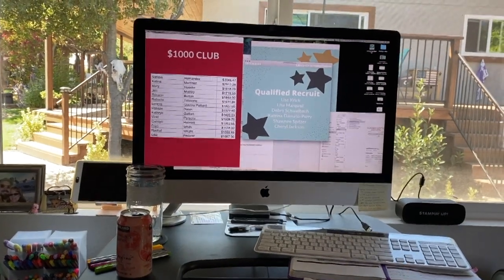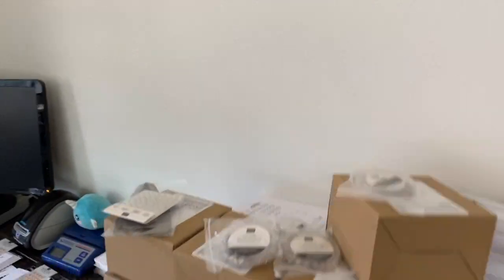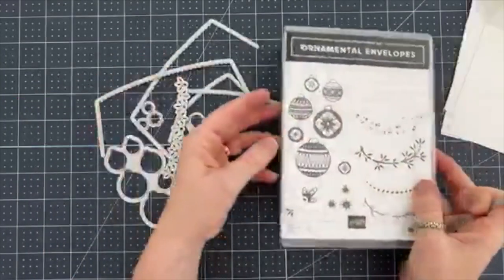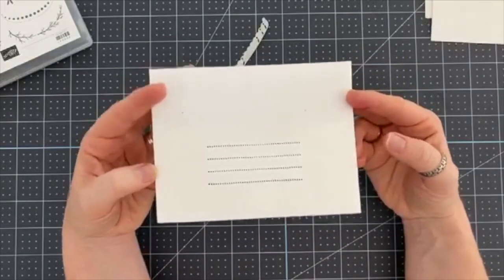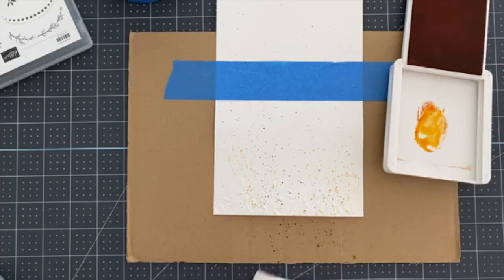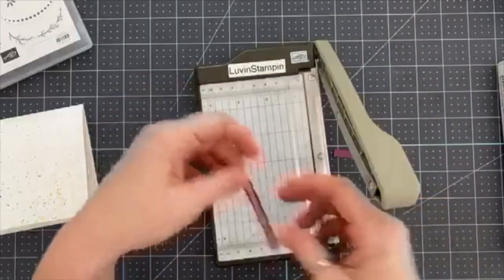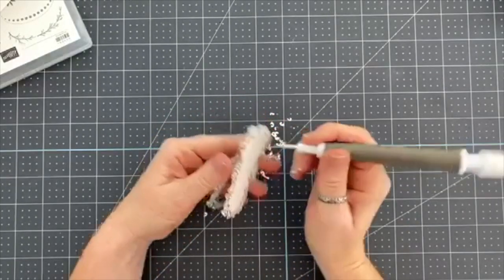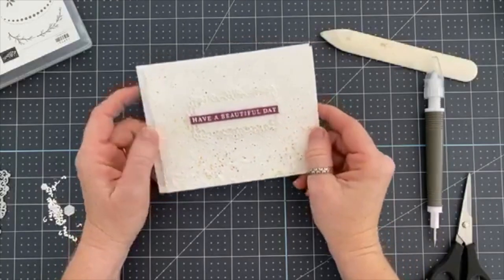Sneak Peek Into Team Life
***SUPPLIES***
Regals 6" X 6" (15.2 X 15.2 Cm) Designer Series Paper [153073] - Price: $11.50

***PROJECT DETAILS***